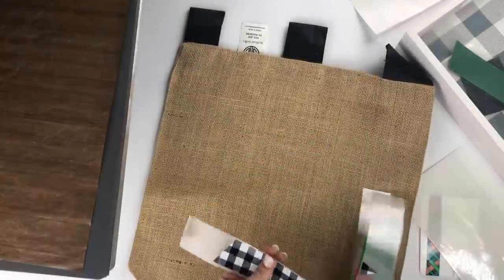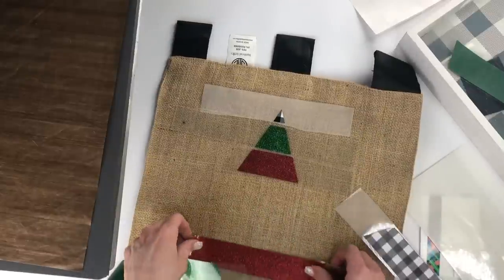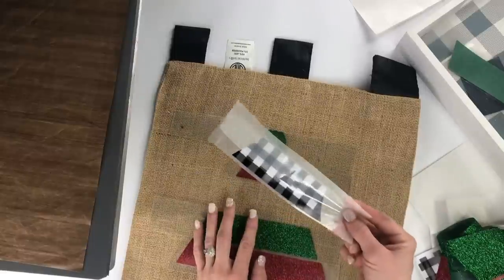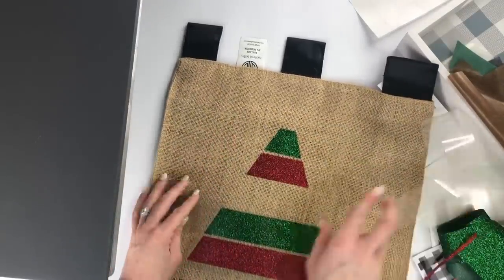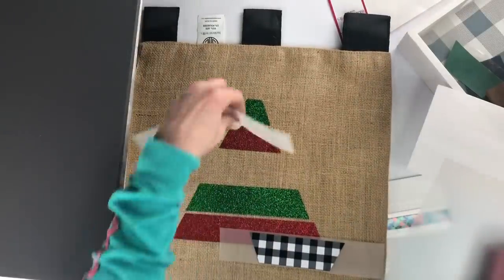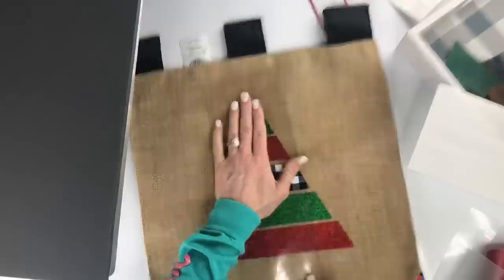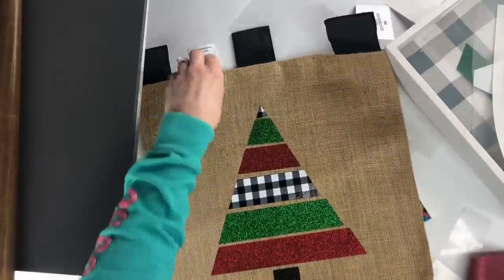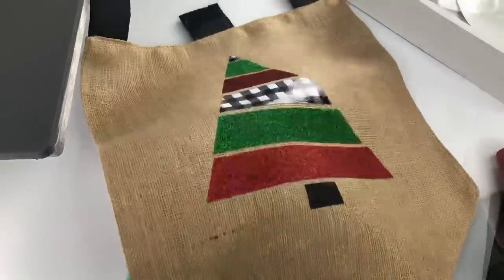Christmas Buffalo Plaid Project using a Silhouette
Create a Christmas Burlap flag with Mandy! Today she is using black and white Buffalo Plaid and glitter HTV